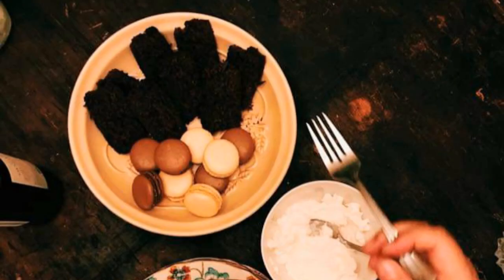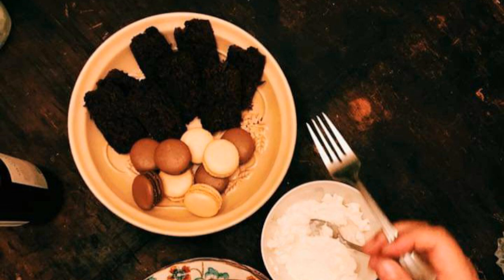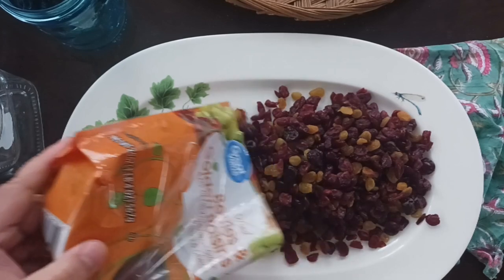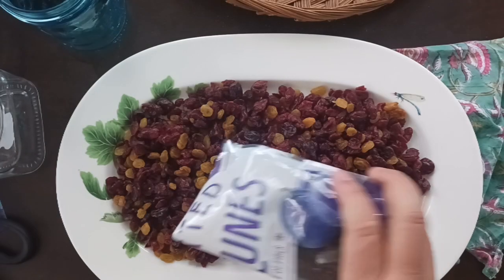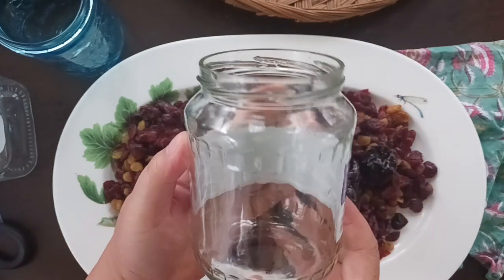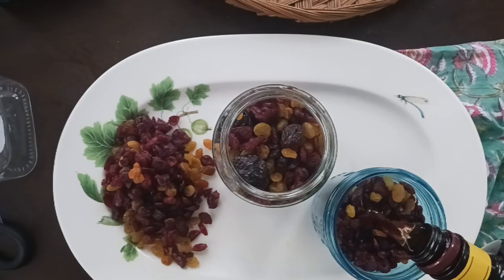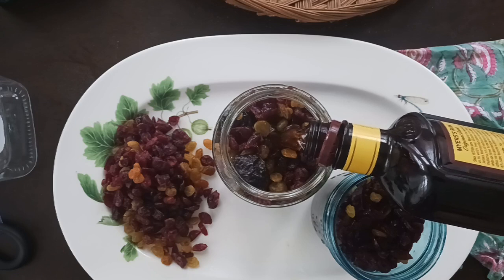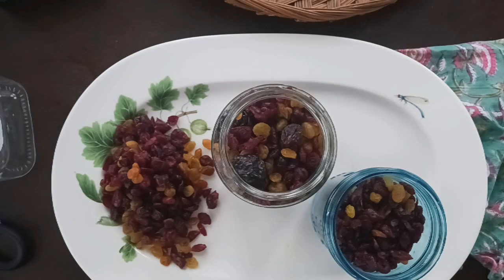Vlogmas Day 3: Jamaican Black Cake (Getting the fruit tipsy)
Ingredients used:
1 bag prunes
1 large bag mixed dried berries and raisins
1 bottle Myers rum
1 bottle red wine